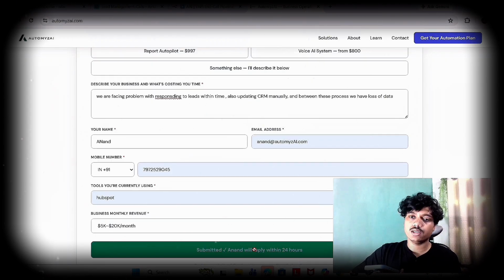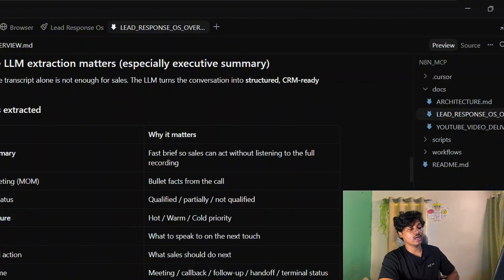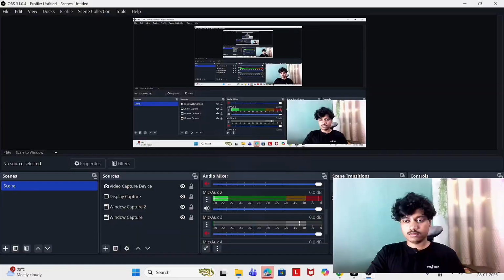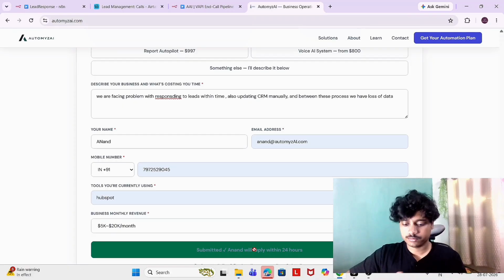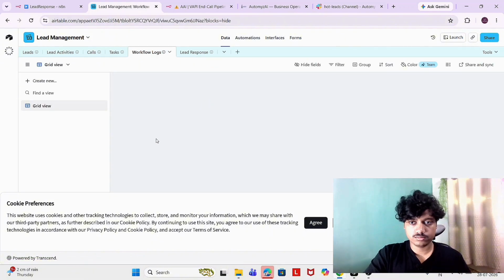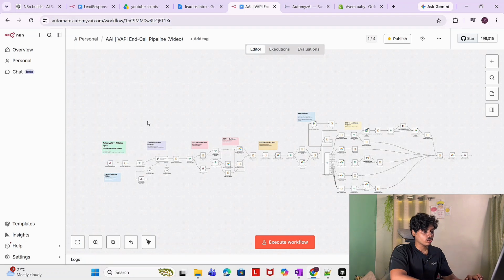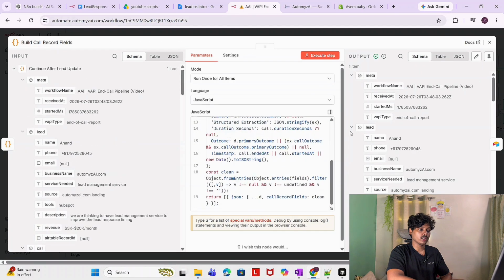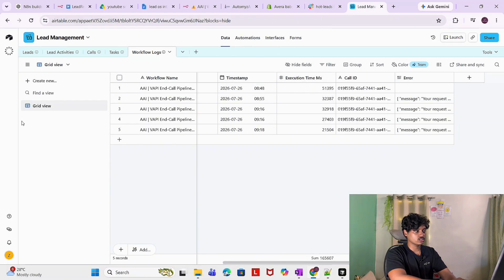I Built an AI Sales System That Calls New Leads + Updates CRM Automatically (FREE n8n + VAPI Pack )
In this video, I break down a production AI sales agent / Lead Response Operating System built with VAPI + n8n + Airtable + Slack.
Most AI voice agent tutorials stop when the call ends.

Real businesses lose money AFTER the call — empty CRM notes, no Hot/Warm/Cold scoring, no sales ownership, and no next action.

This AutomyzAI build shows the full lead response system end to end:
Website contact form → AI qualification call (VAPI) → structured LLM extraction → Hot / Warm / Cold lead scoring → executive summary → Airtable CRM update → Calls archive → Slack sales alert → outcome routing (meeting booked, callback, follow-up, human handoff).
If you want to build an AI voice agent, AI SDR, outbound AI caller, or n8n sales automation that actually works in production — this walkthrough is for you.

✅ Lead Response OS README (PDF) — full architecture explained
✅ VAPI assistant prompt — ready to paste into your AI voice agent
✅ n8n workflow #1 — form submit → create lead → trigger outbound call
✅ n8n workflow #2 — end-of-call report → CRM + Slack + next actions
✅ LLM extraction prompt — executive summary, outcome, meeting datetime, Hot/Warm/Cold
Enter your name + email on the form and we send the ZIP immediately.
📺 WHAT YOU’LL LEARN IN THIS VIDEO
• How to build a Lead Response Operating System (not just one Zap)
• How a website contact form should trigger an AI qualification call
• How to use VAPI as an AI sales agent / AI voice agent for outbound lead calling
• How n8n connects VAPI → LLM → Airtable CRM → Slack → calendar/email actions
• How to extract structured sales intelligence from a call transcript (not a vague summary)
• How to score leads Hot, Warm, or Cold from the conversation
• Why the executive summary matters for sales (so humans don’t replay the full recording)
• How to update CRM safely (null-safe Airtable lead updates)
• How to store call history in a Calls table (without losing previous conversations)
• How to notify sales on Slack so someone owns the lead
• How to route outcomes: MEETING_BOOKED, CALLBACK_REQUESTED, FOLLOW_UP_REQUIRED, HUMAN_HANDOFF, and terminal statuses
• Production patterns: idempotent Call IDs, business rules switch, workflow logs, webhook response
🧠 SYSTEM ARCHITECTURE (simple)
Stage 1 — Capture: visitor fills contact form → lead created in Airtable
Stage 2 — Qualify: VAPI AI voice agent calls and qualifies the lead
Stage 3 — Intelligence & route: end-of-call webhook → LLM extraction → CRM + Slack + next action
Stage 4 — Human close: sales owns Hot/Warm leads with full context
One-line principle:
Form submit → Qualify call → Understand conversation → Score Hot/Warm/Cold → Write systems of record → Notify humans → Next action
🛠 TOOLS / TECH STACK
• VAPI — AI voice agent / AI phone agent / outbound caller
• n8n — workflow automation (form trigger, webhook, business rules)
• Airtable — Lead Response CRM table + Calls + Tasks + Workflow Logs
• Slack — sales ownership alerts (hot-leads)
• OpenRouter / LLM — structured extraction for sales intelligence
• Google Calendar + Gmail — meeting booked / follow-up paths

💼 WANT THIS BUILT FOR YOUR BUSINESS?
AutomyzAI helps teams map the handoff, implement the system, and optimize lead response.